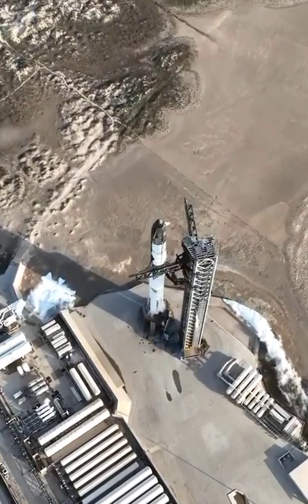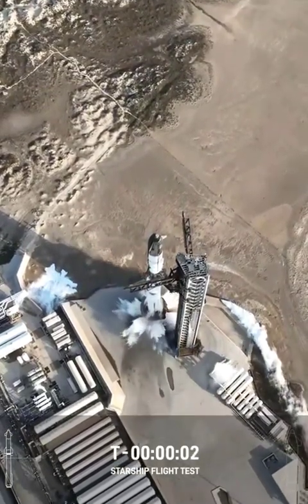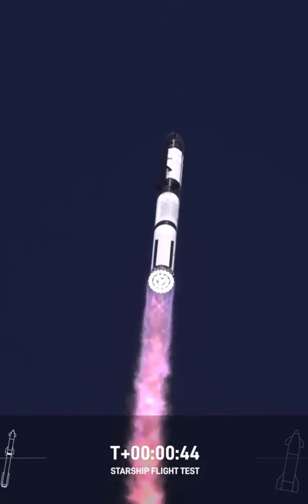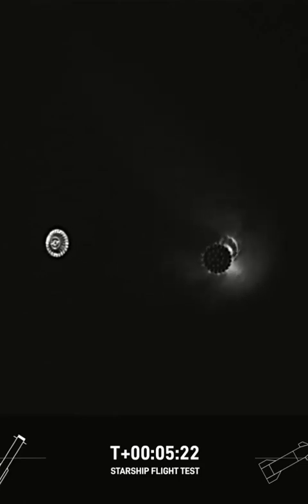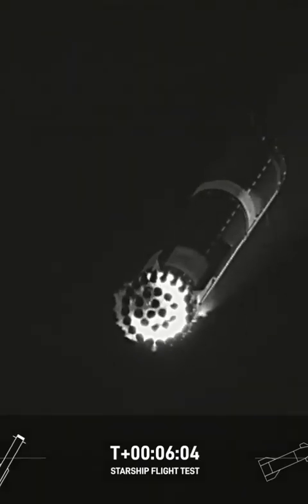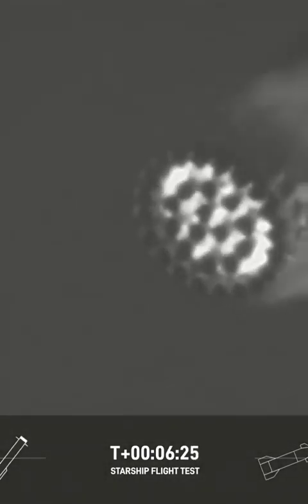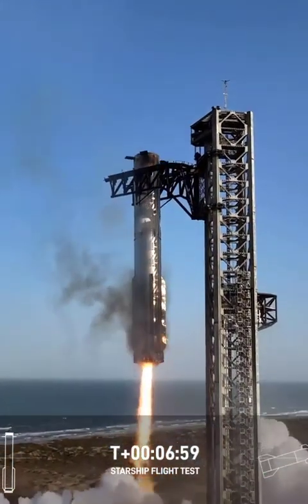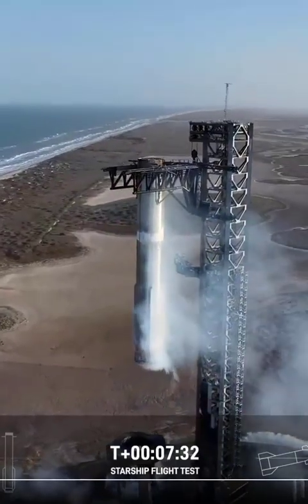Starship's 8th Flight Test: Launch and Catch! SpaceX Starship SonicBoom launch BoosterCatch 🚀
🚀 Starship’s 8th Flight Test – Launch & Epic Catch! 🌍🔥

Watch as SpaceX pushes the boundaries of spaceflight with Starship’s 8th test flight! From liftoff to a jaw-dropping booster catch, experience the powerful sonic boom and the future of reusable rockets. 🚀✨